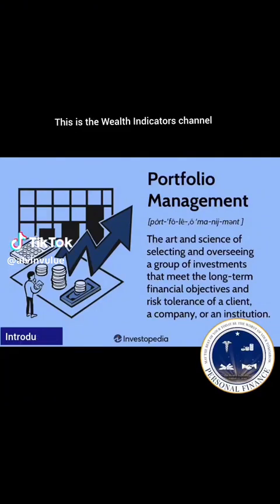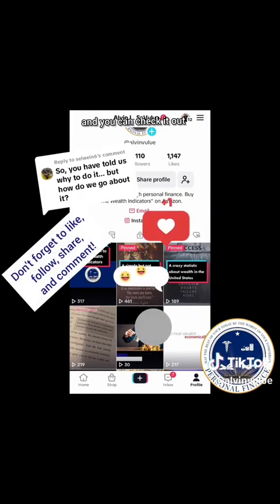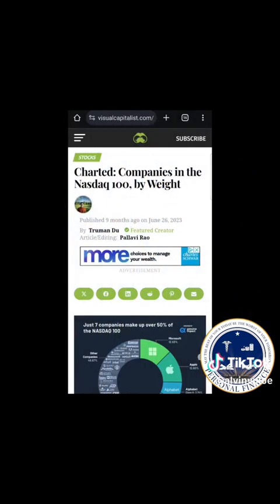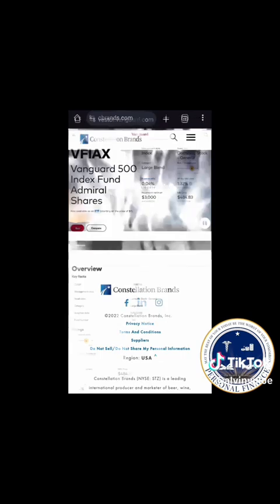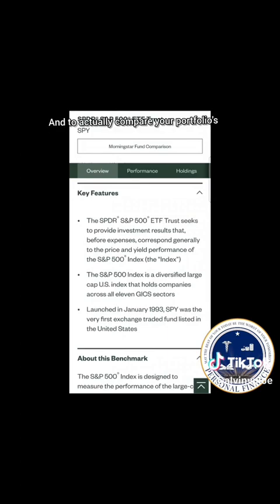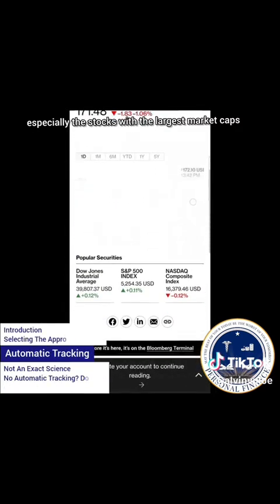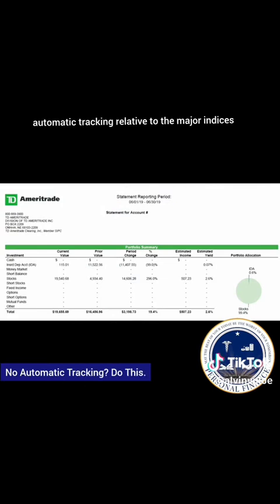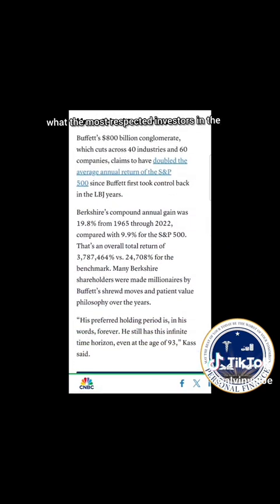How To Evaluate Your Stock Returns vs The Market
"The Wealth Indicators: Timeless Principles To Create Lasting Success In An Age Of Instant Gratification" by Alvin L. S. Vulue. Purchase on Amazon.